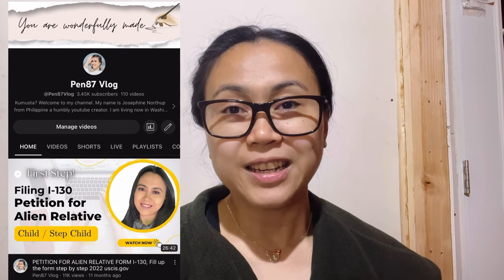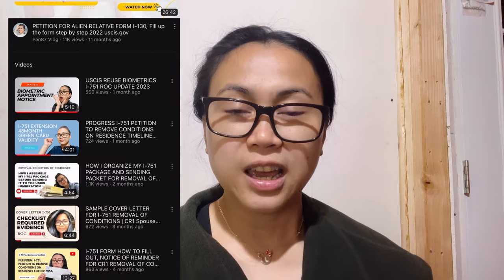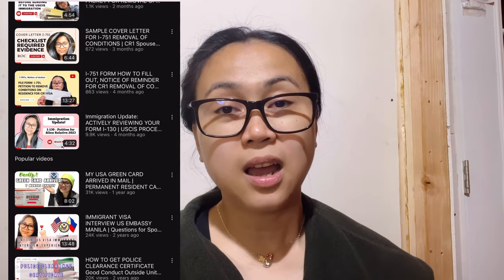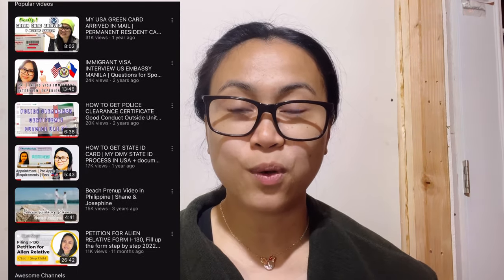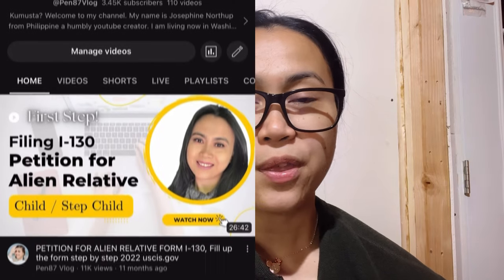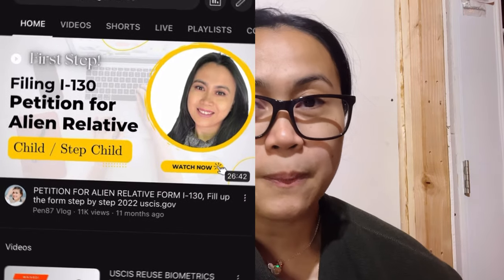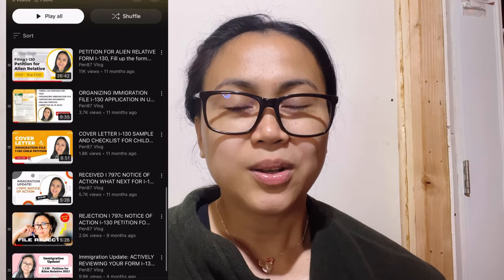I-130 PETITION FOR ALIEN RELATIVE APPROVED, WHAT'S NEXT?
The Nebraska Service Center made it exactly their processing time into 10.5 months of relevant background checking with all our paperworks. Glory to God for the approved!

Immigration update: The uscis done adjudicating our paperwork. We got an approved email for our petition to our child.

📣SUPPORT MY ONLINE STORE THANK YOU GUYS!
Links to watch📈
I am not a legal immigrant advisor nor immigrant lawyer. The ideas presented in this video are based on my experience only. You and only you are responsible for the process and decisions that you make.

uscis processing times i-130
i-130 approved how long to wait 2023
approved i-130
i-130 case approved
case approved i-130
what to do after i 130 is approved,
I-130 approved,
I-130,